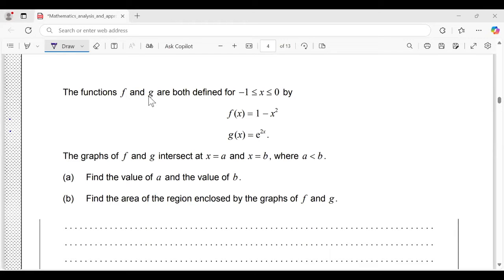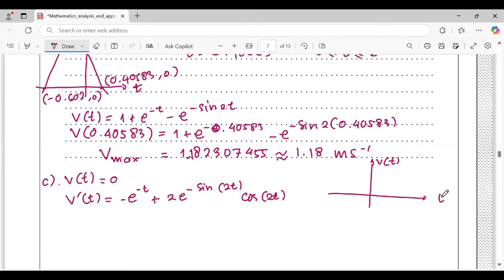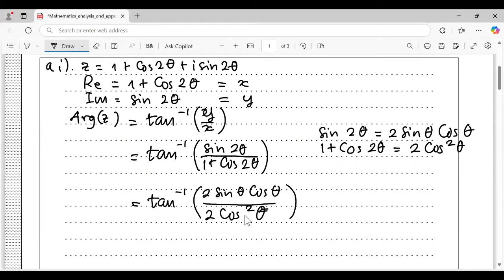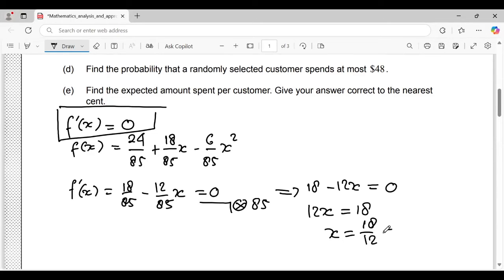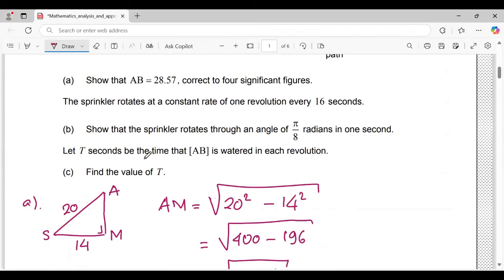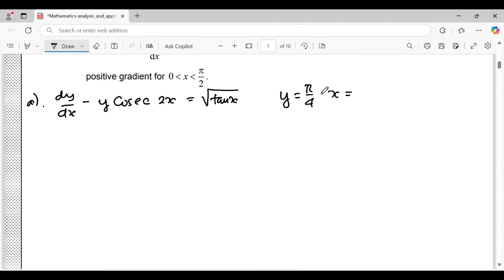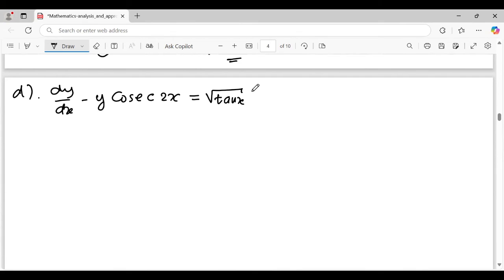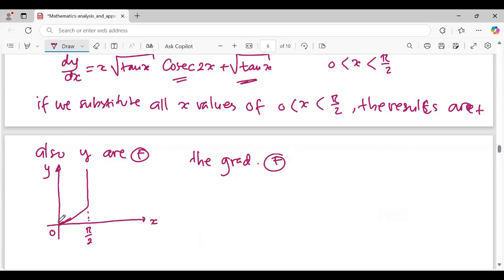Solving Paper 2 - IBDP Mathematics AA HL May 2024. TZ 2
Higher Level Mathematics Analysis and Approaches
IBDP Exam Paper 2 - TZ 2
May 2024